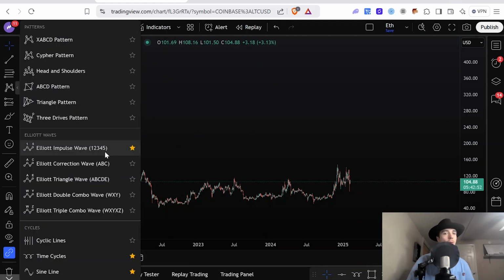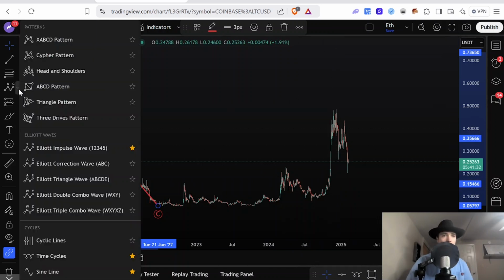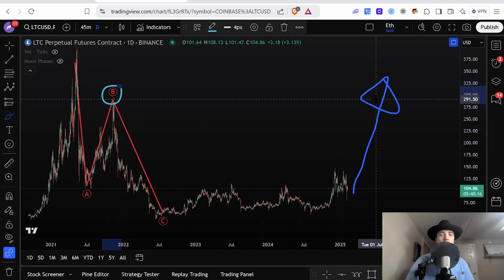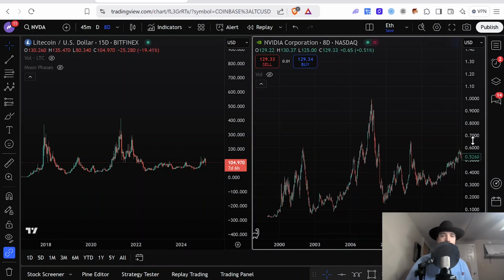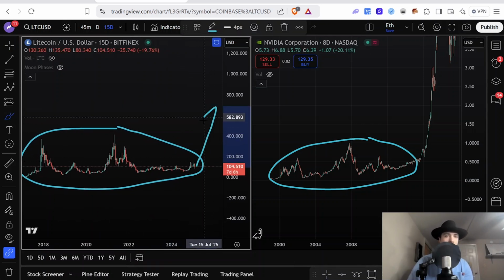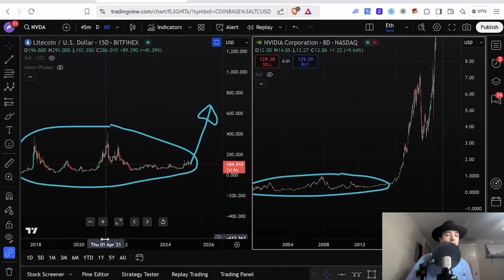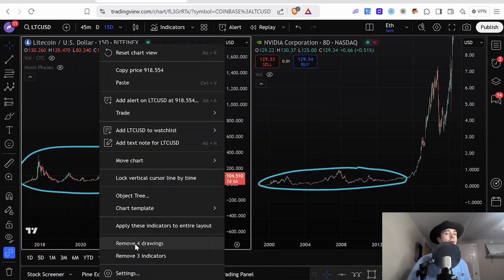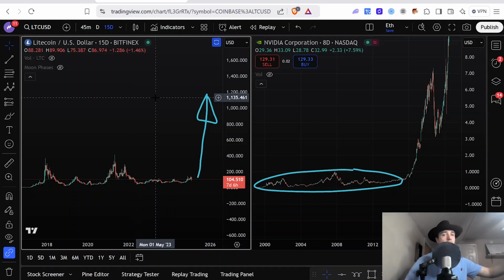💫📈 Why Litecoin Is Entering a Mass Adoption Cycle! 🚀💸